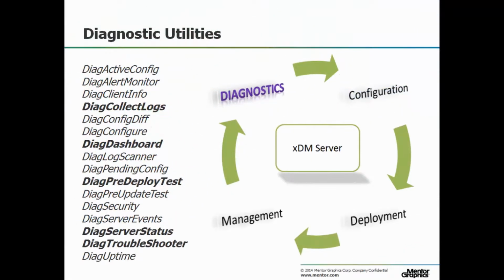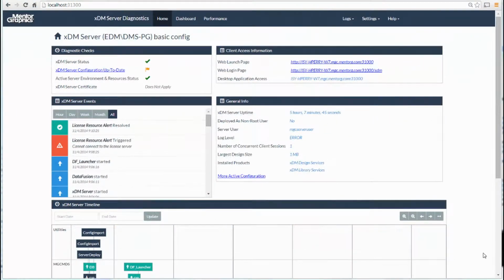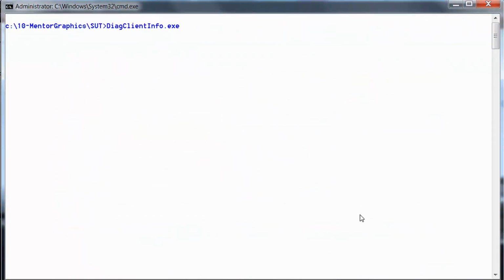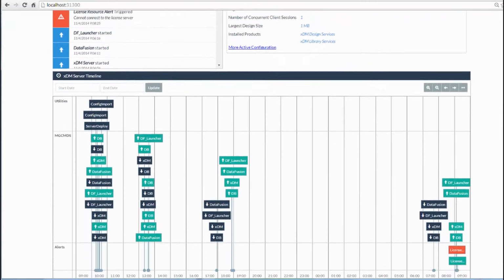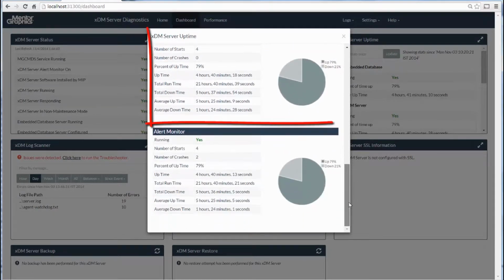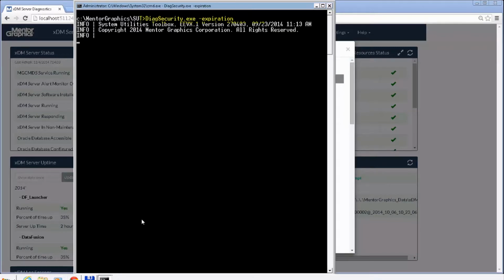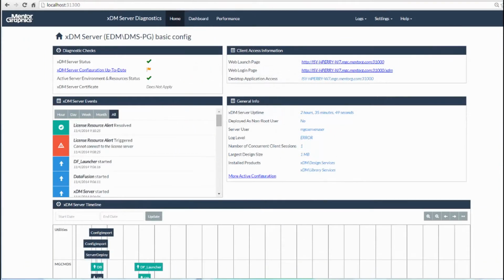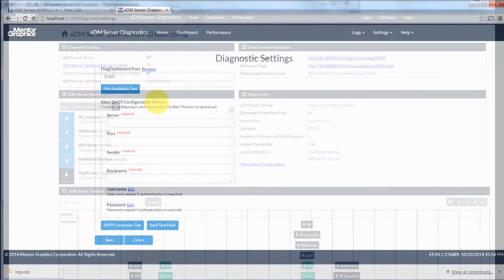xDM Diagnostics Utilities: Dashboard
In this session we demo the DiagDashBoard utility. The dashboard graphics are one of the greatest advantages of this utility and we encourage you to use it over the command line utilities.